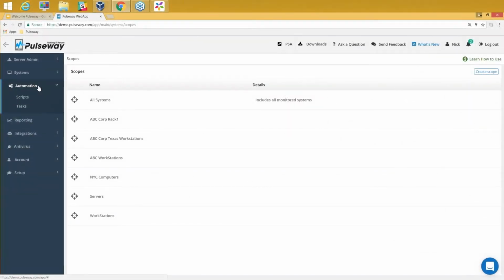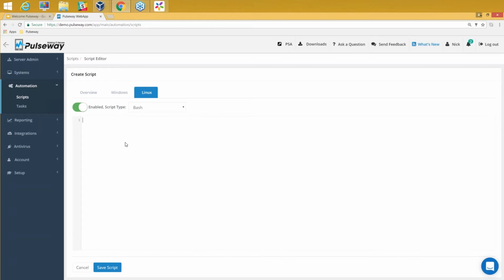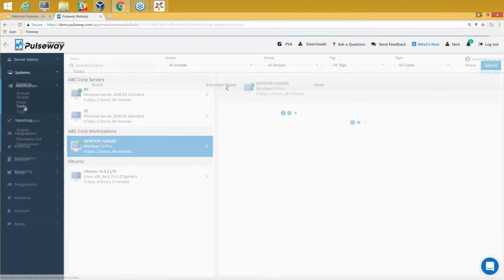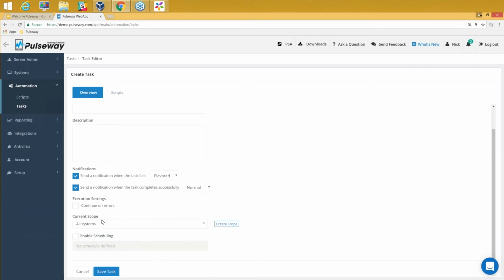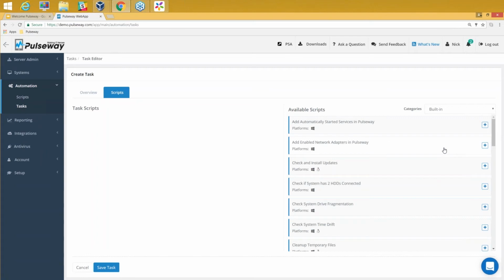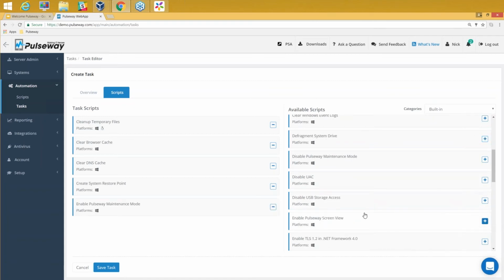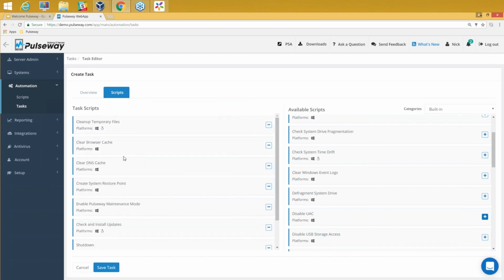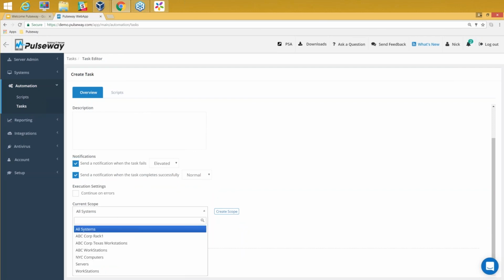Pulseway RMM - Automation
Automate your daily IT tasks with Pulseway's automation module.